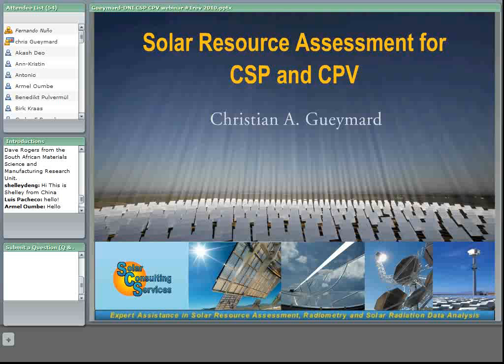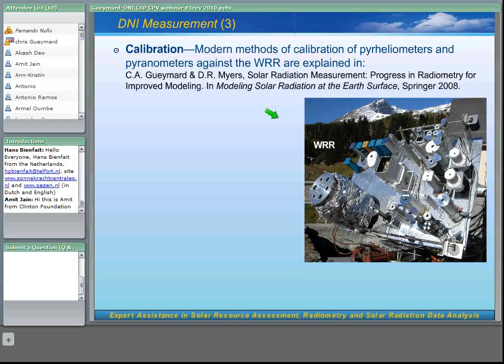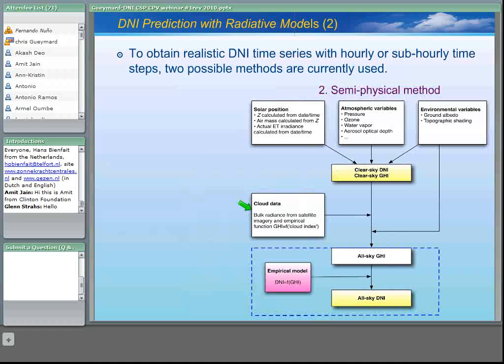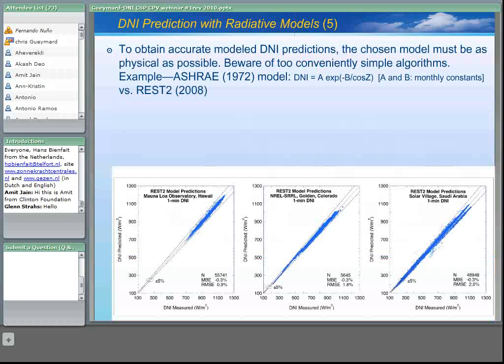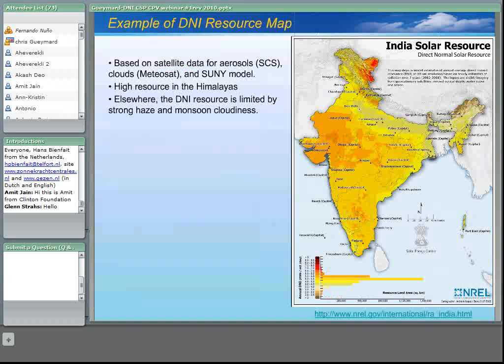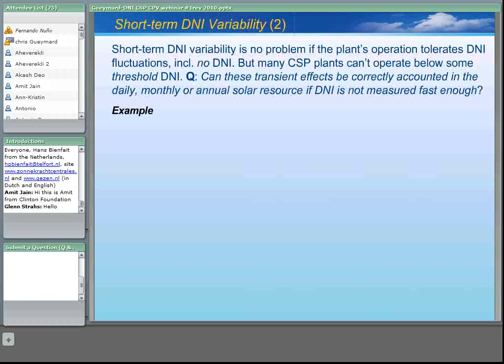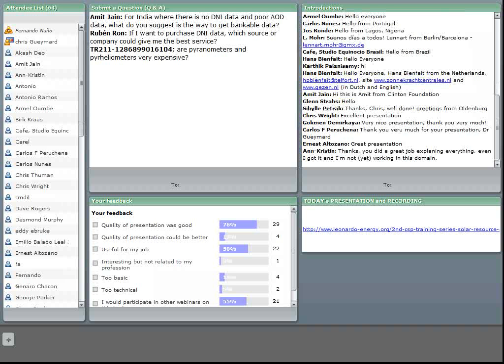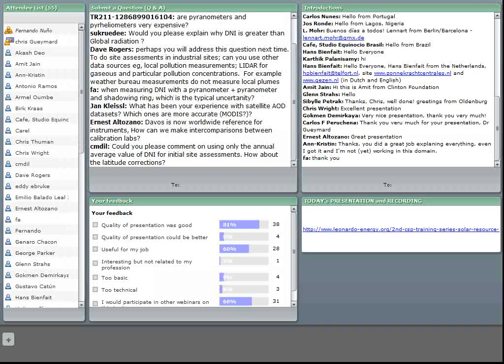2nd CSP Training series : solar resource assessment (1/2)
Fourth session of the 2nd Concentrated Solar Power Training dedicated to solar resource assessment.

DNI measurement: instruments, calibration, maintenance, spectral corrections and accuracies
DNI prediction: various types of radiative models with their pros and cons from validation results
Sources of DNI data for the world: Why do they differ so much, what accuracy can we expect?
Short-term, interannual and long-term variability in DNI
Frequency distribution as a function of climate
Concentrators or flat plates? The Solar Resource Enhancement Factor can help decide
Resource assessment for large projects: Why local measurements are important